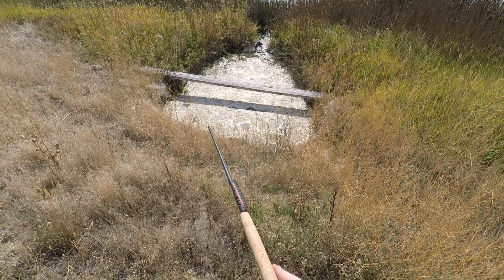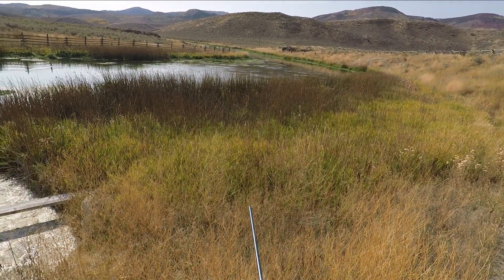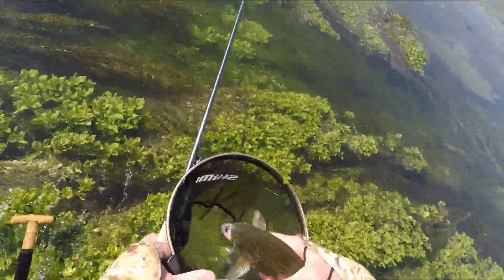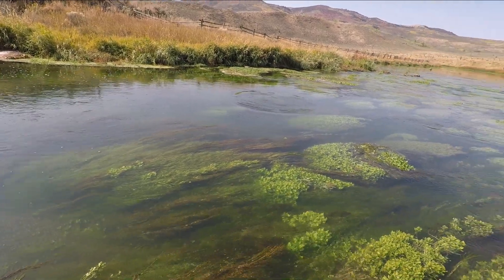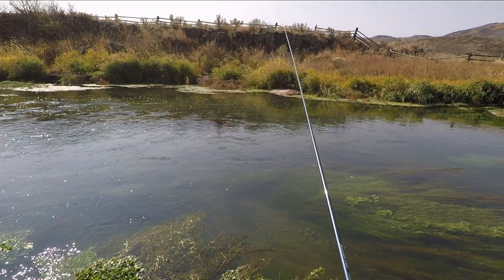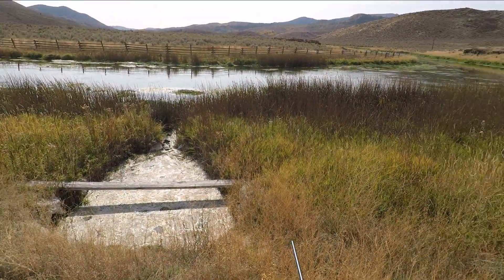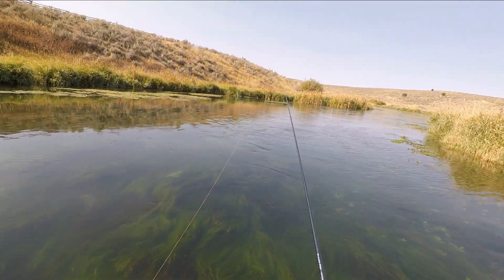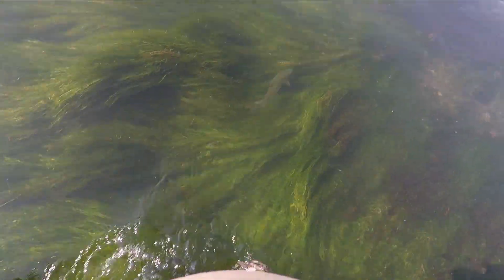199. Hunting Trout - Oct 1, 2020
I fish a stream that is near my home, but I haven't fished it in years. It's not my usual style, and it requires stalking trout and hunting them with long casts. I used the TenkaraPrim Professional 400 7:3 tenkara rod, combined with a 14 tapered fluorocarbon line (#3.5 tapering down to #2.5) plus 95 cm of 5.5X tippet. The main fly used was a #12 black Takayama kebari variant.